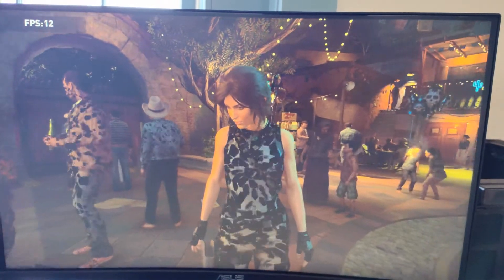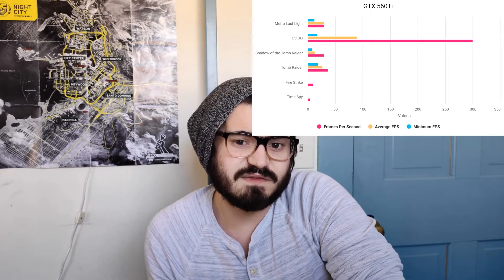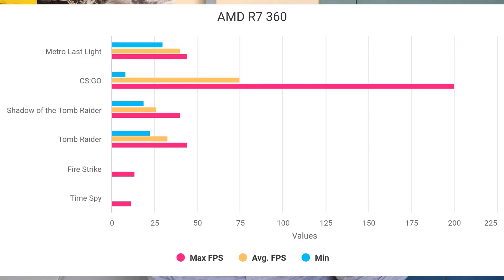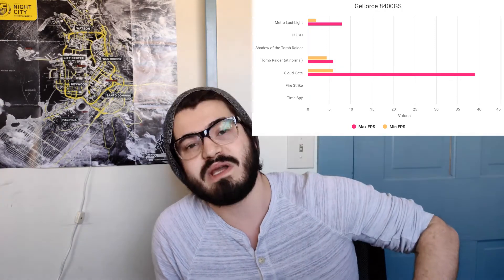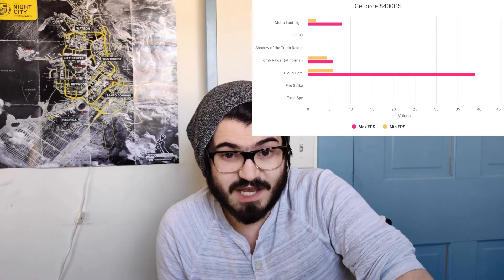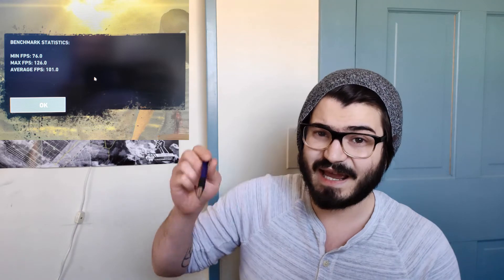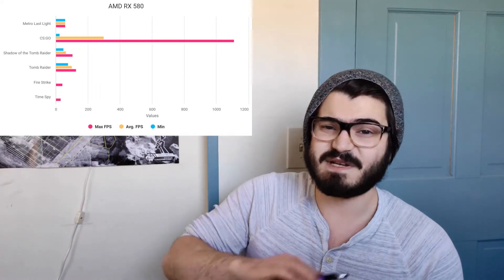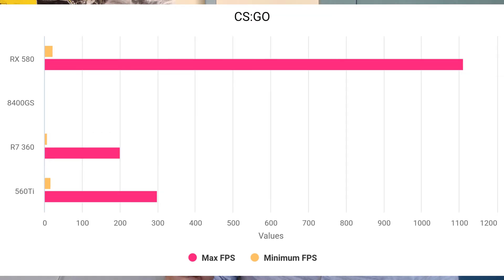The Used GPU Showdown! 560Ti Vs R7 360 vs RX 580 Vs GeForce 8400GS!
Due to the international silicon shortage, and gouged prices thanks to scalpers you can't get anything at MSRP these days. But what can you get? Old, used GPUs. Here I test a few older ones to see, if this is all you can get, how bad can it be?